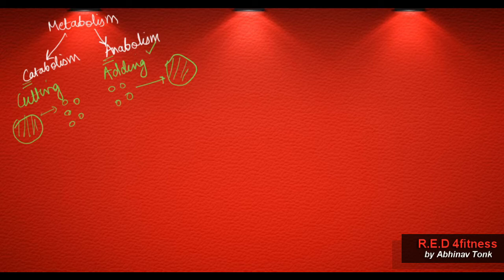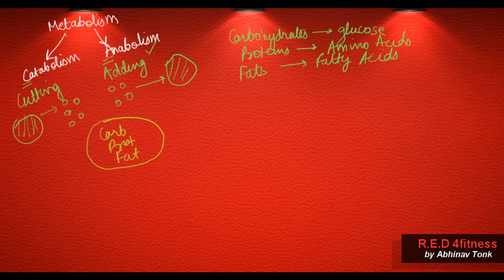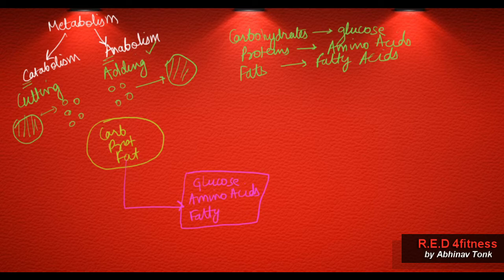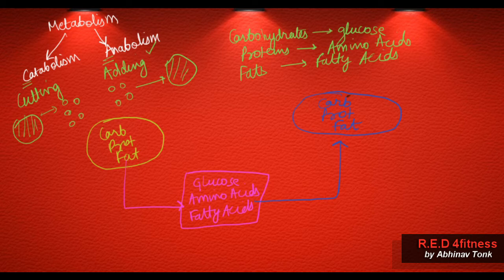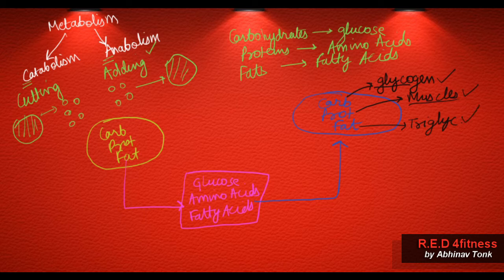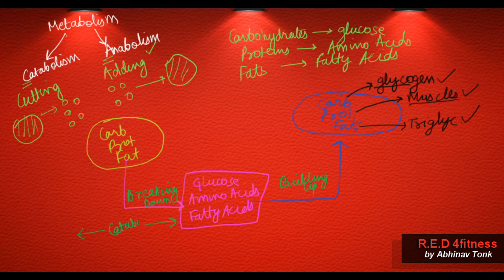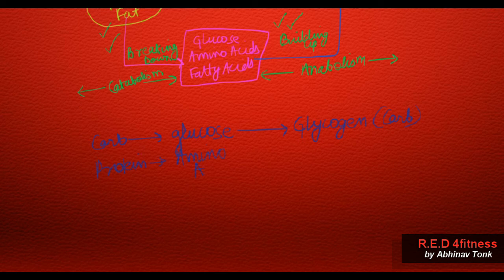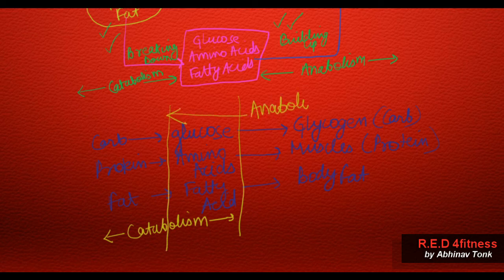Metabolism, Anabolism, Catabolism - SCIENTIFIC VIEW | by Abhinav Tonk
Learn about Scientific view of M.A.C- Metabolism, Anabolism and Catabolism. What happens to macronutrients after they enter in our body- Watch this video to know more...!!